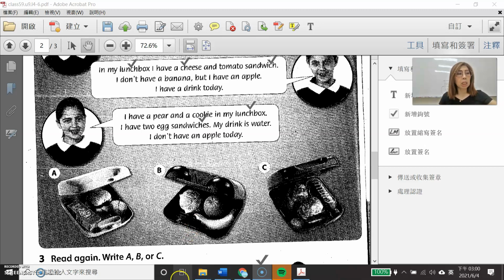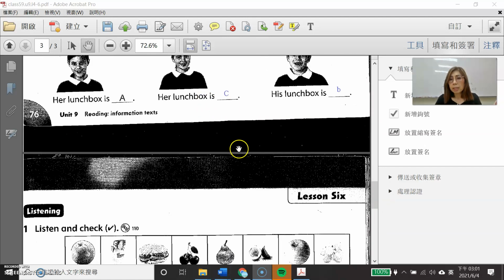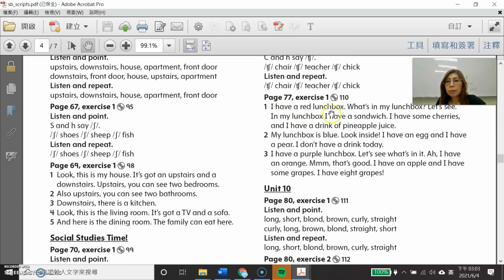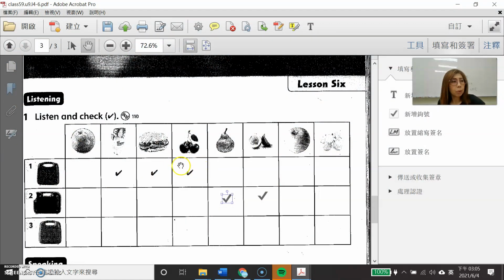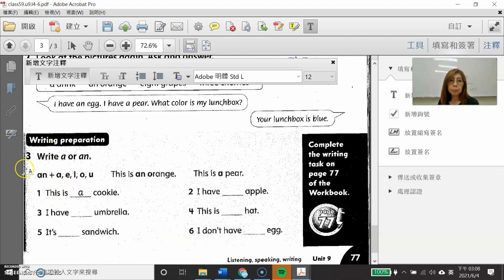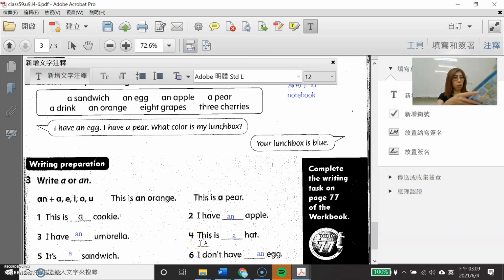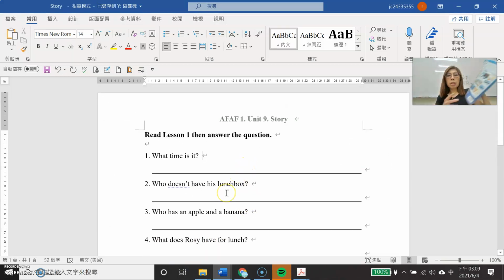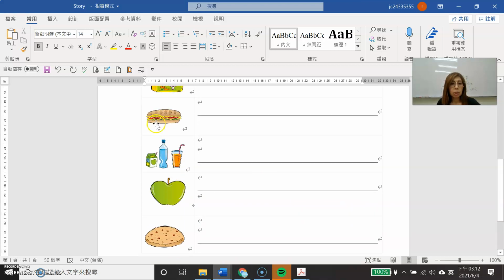Class 59.Unit 9.L 4-6 . 604.P2